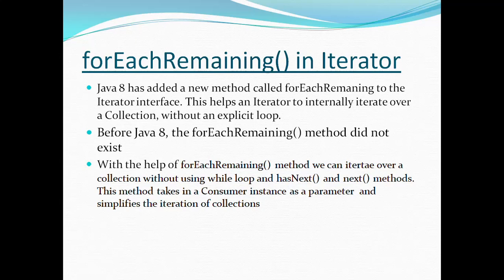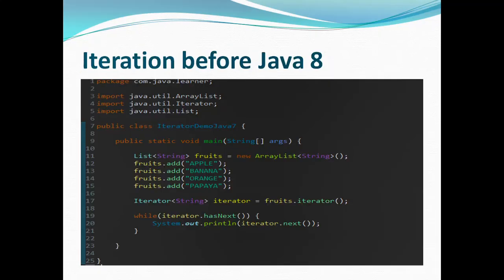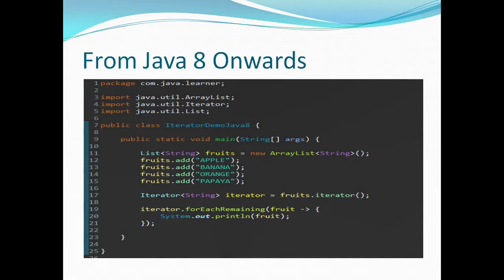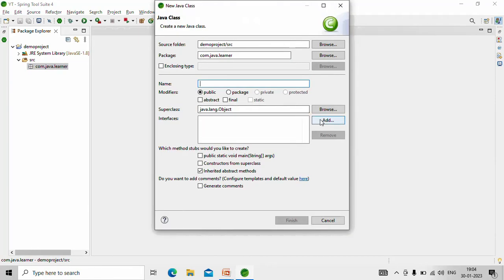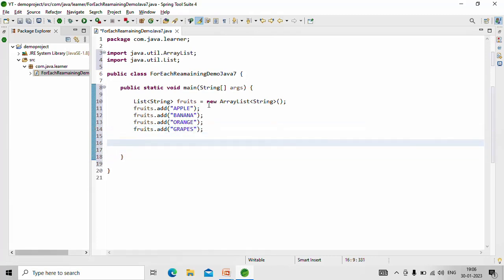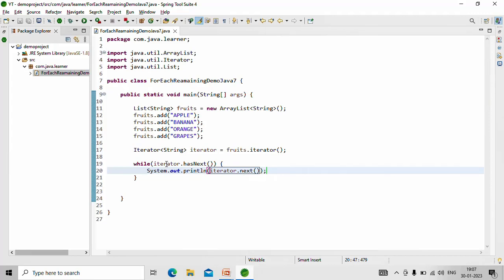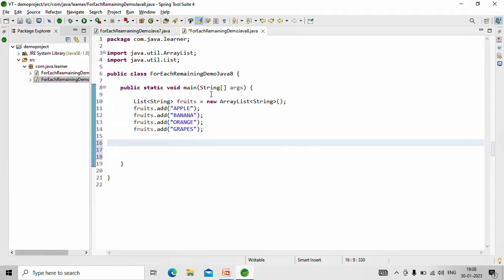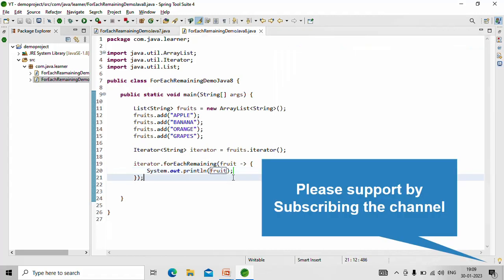FOR EACH REMAINING JAVA 8 | ITERATOR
This video explains the use of forEachRemaining method in Java 8